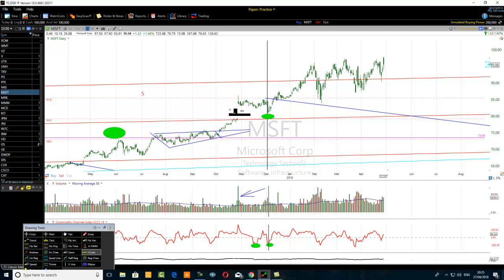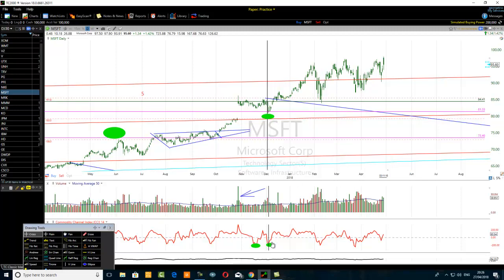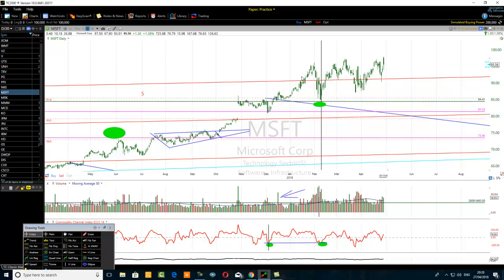How To Combine CCI Indicator And Trading Volume Part Three